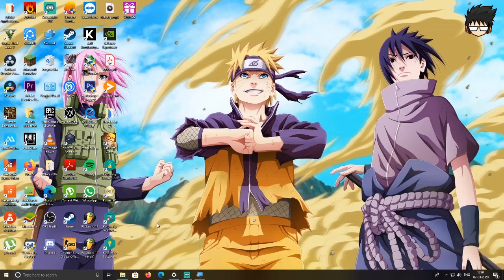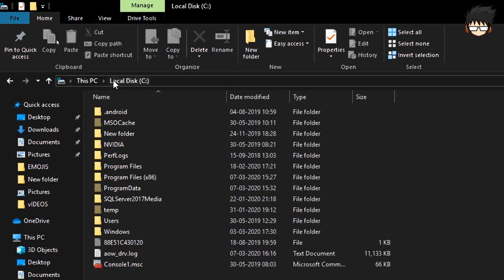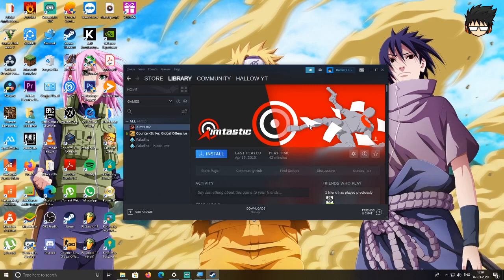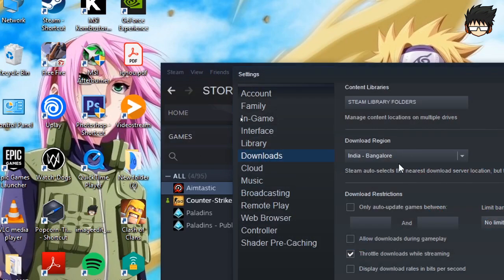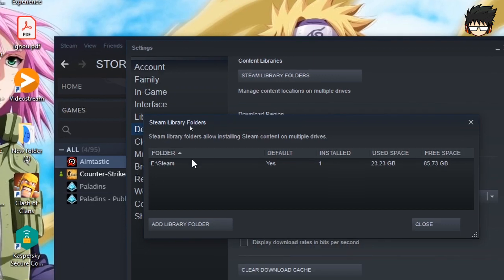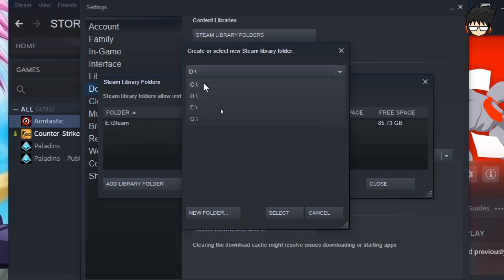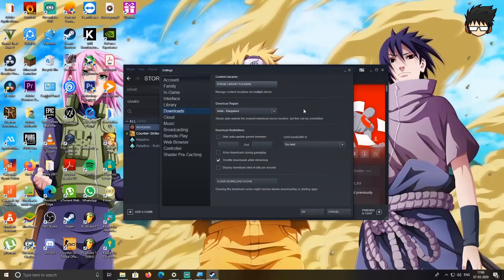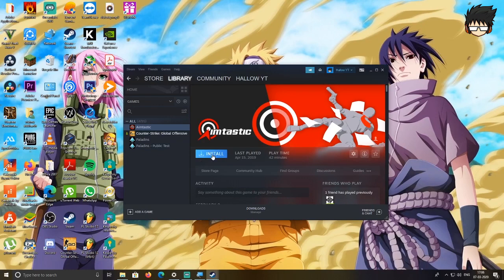HOW TO INSTALL STEAM GAMES IN A DIFFERENT DRIVE | 2020 | WORKING 100% | CSGO | GTA V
I am Hallow (real name reveal at 100 subs) and in this channel i do all sorts of stuff regarding gaming. Tips, glitches, live streams, funny edits of famous games you name it . I mostly play Fortnite and subnautica but if you want me to play other games, let me know! comment any question with AskHallow and i will answer them in a video! Say something nice and your comment will get featured!

My pc specs:
i5-4400
8gb ddr3 ram
Gtx 1060
Asus h81m v3 motherboard
seagate 500 gb internal HDD
Windows 10 pro
It takes me 10 minutes to boot
My pc cuts off display in the middle of gaming and shows no signal until i restart

internet : Channel nine 50 mbps 700 gb / month @ ₹1050

Epic id : Hallow YT
Pubg mobile : lilhallow

Comment if you want to play!